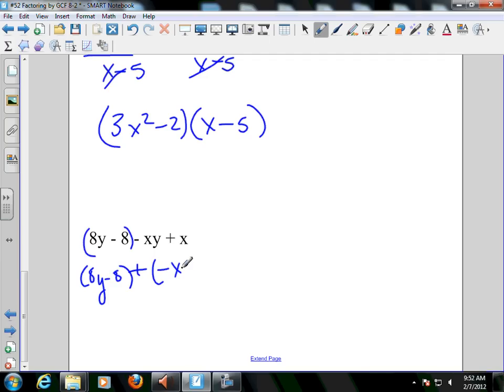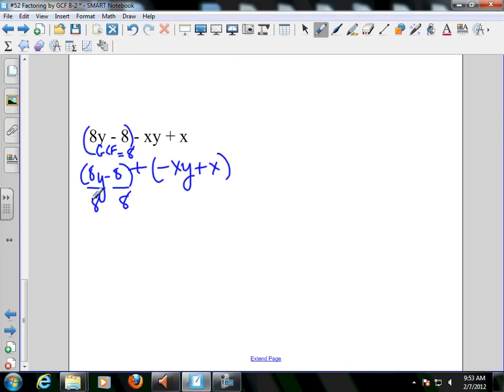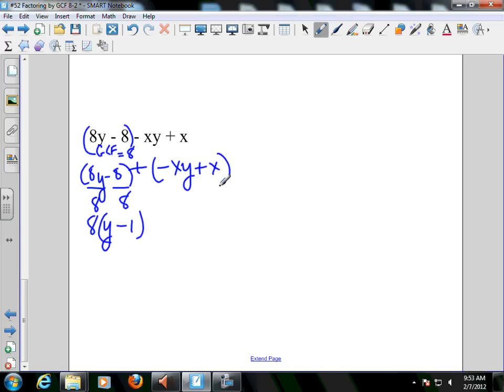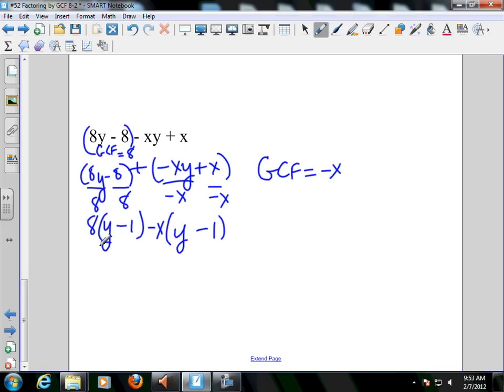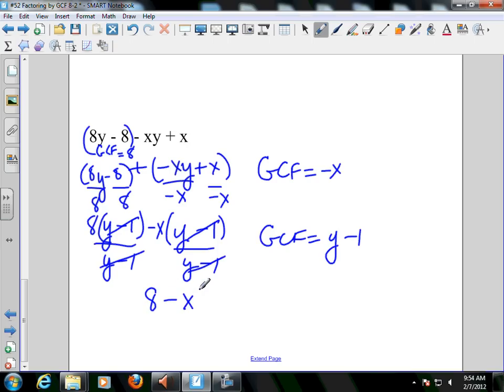CCSS Part 2 Factoring By GCF